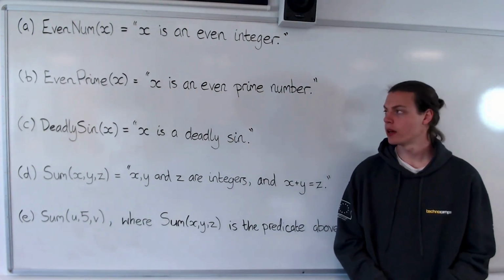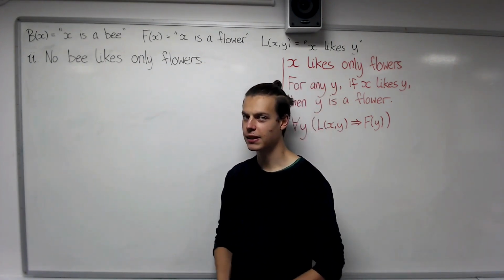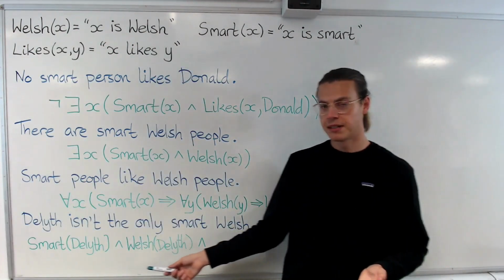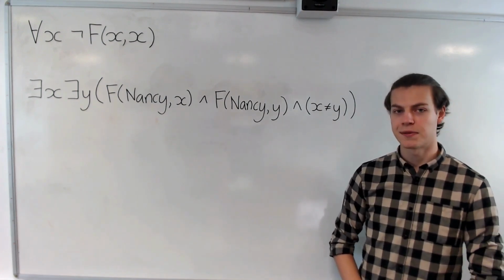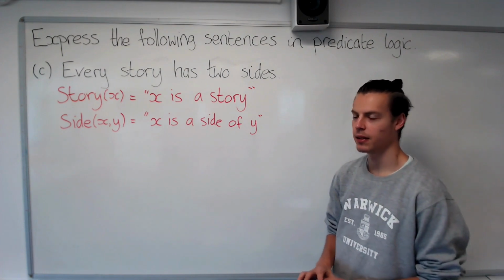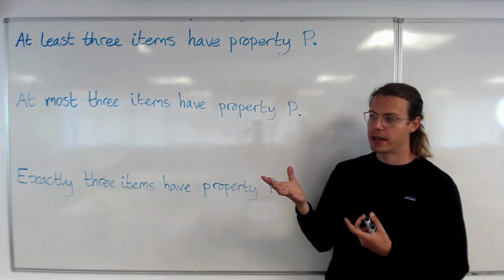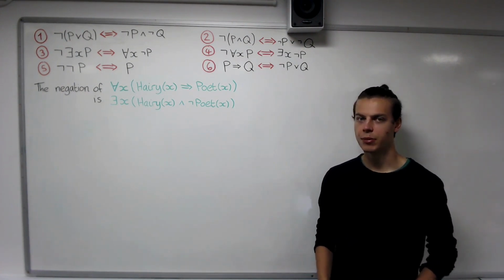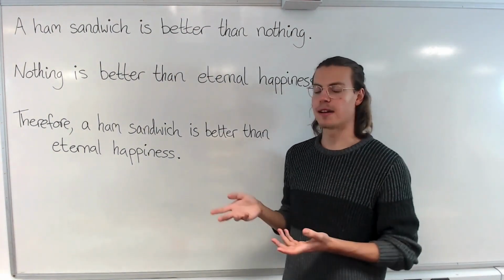[CS-170] Problem Sheet 5 Video Answers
00:00 - Question 1
04:55 - Question 2
07:02 - Question 3
09:05 - Question 4
25:39 - Question 5
28:41 - Question 6
34:48 - Question 7
38:47 - Question 8
44:01 - Question 9
48:45 - Question 10
56:05 - Question 11
1:17:12 - Question 12
1:20:19 - Question 13
1:25:04 - Question 14
1:41:37 - Question 15
1:43:51 - Question 16
1:46:47 - Question 17
1:50:01 - Question 18
1:52:05 - Question 19